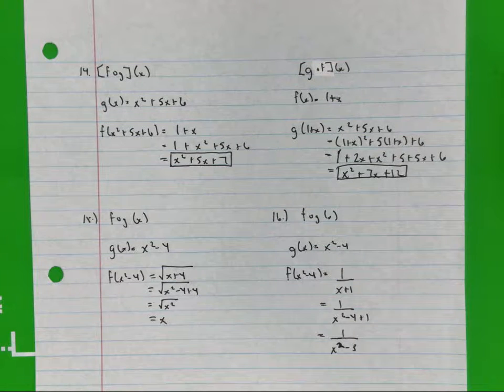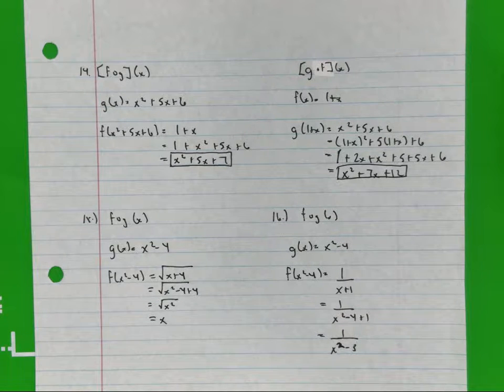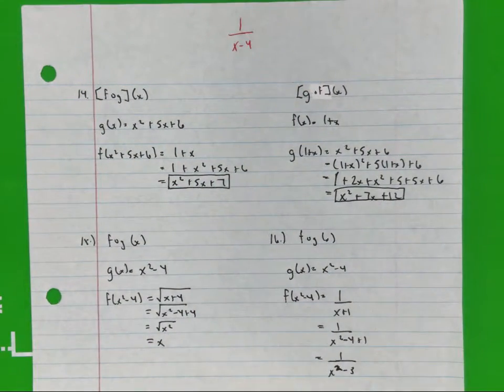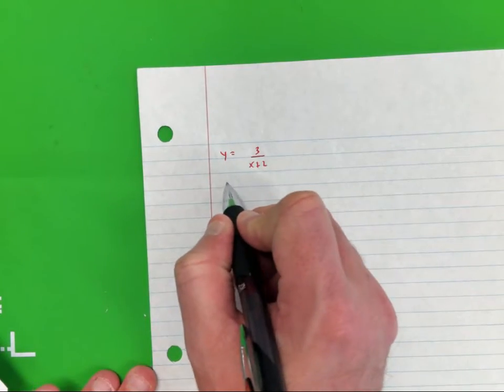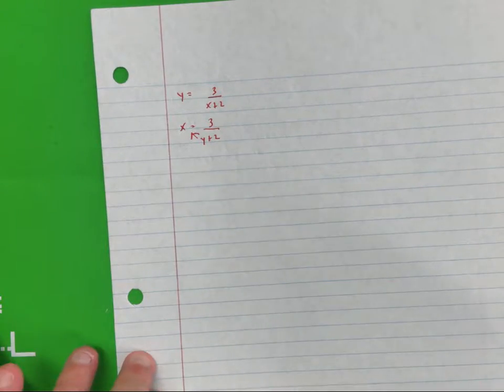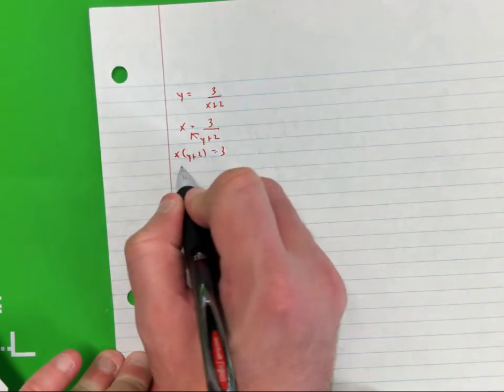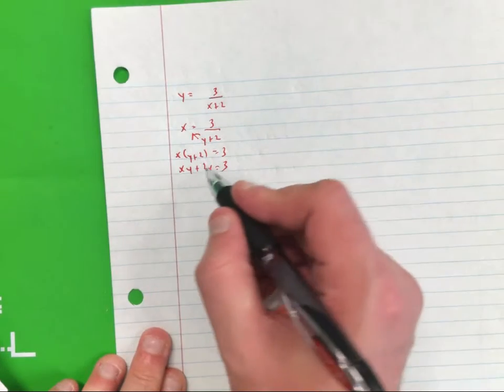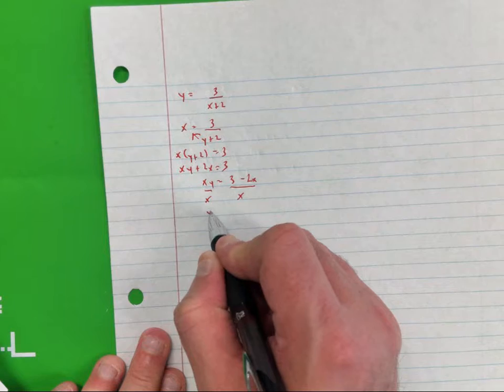MTH 112 Lesson for 09-18-18: Review for Functions Part B Test